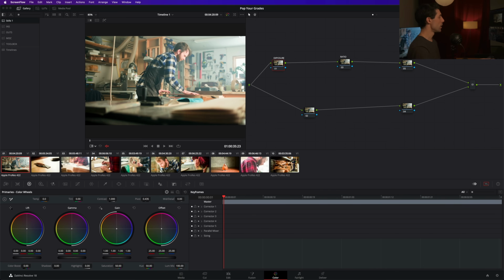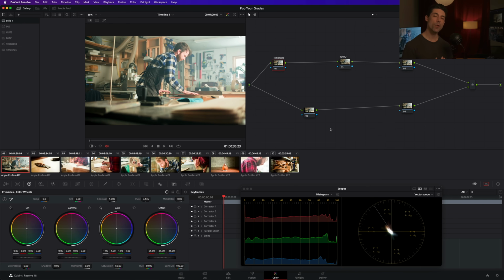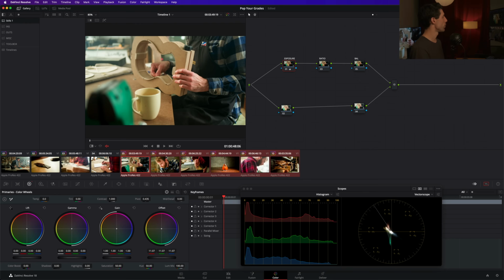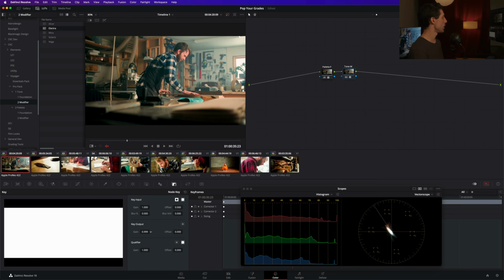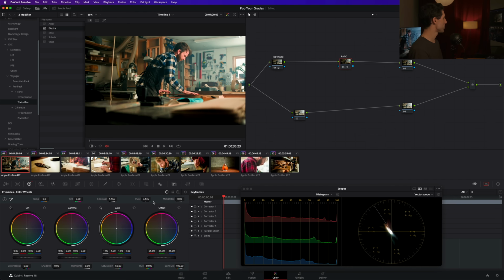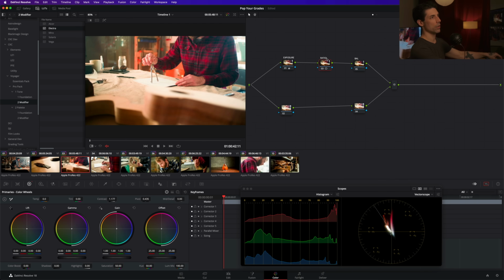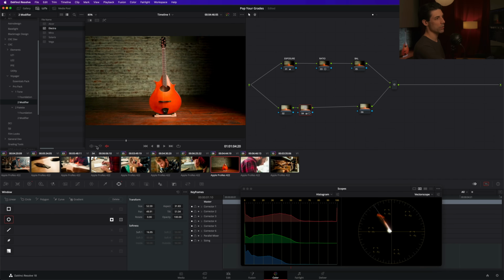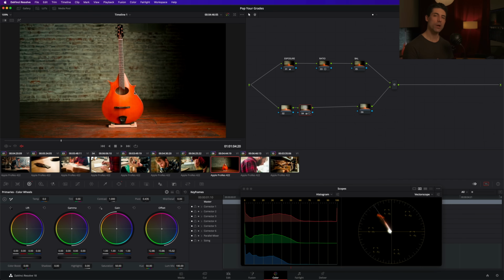How to Make Your Grades Pop pt. 1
Learn the base 3 things you need to do to create a popping grade that's sure to catch the attention of your audience and future clients.